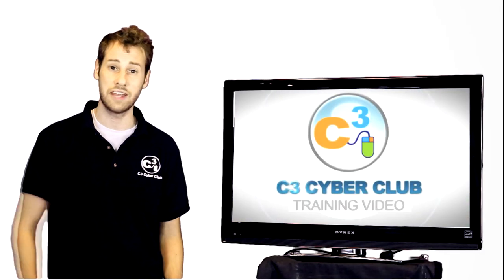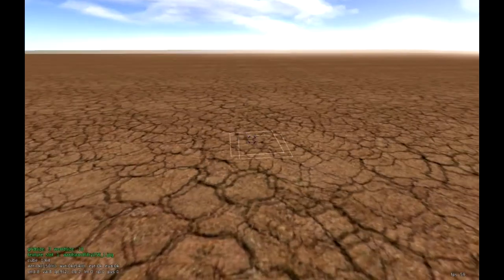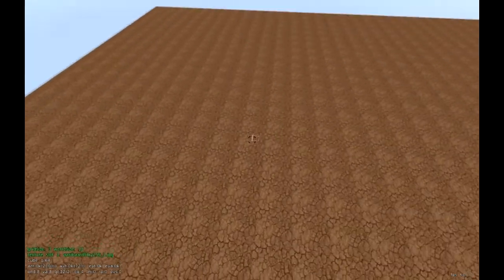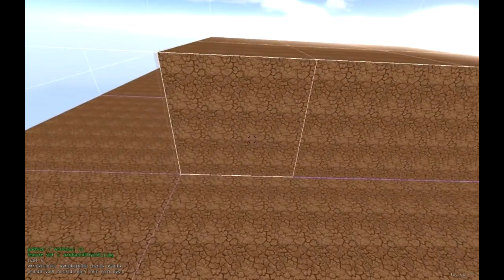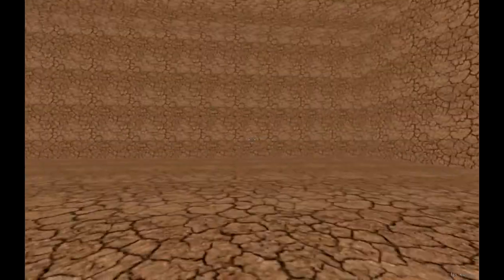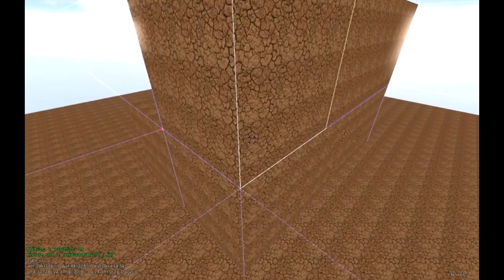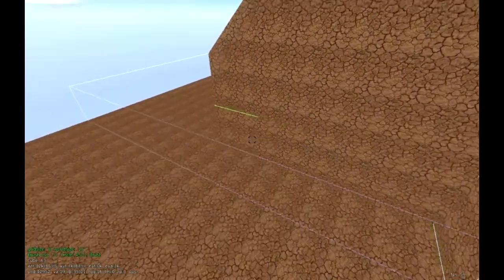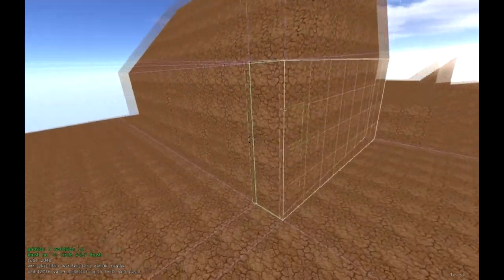Platinum Arts Sandbox Tutorial Video 1: Modeling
This is our first tutorial video for Platinum Arts Sandbox where we go into the basics of the software along with modeling techniques to apply to your map. For more info about our classes check out also check our to try out the software.